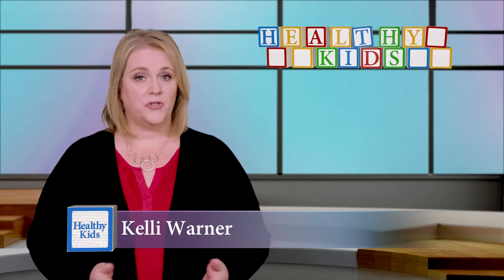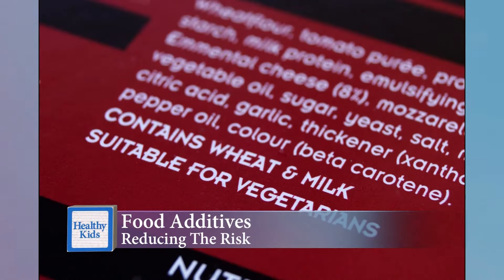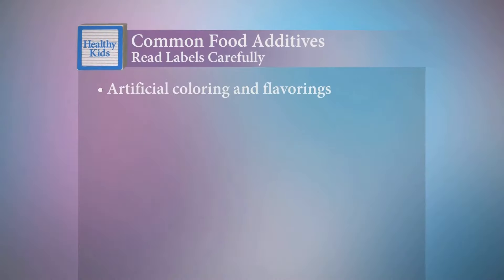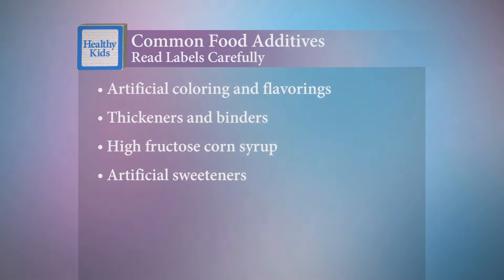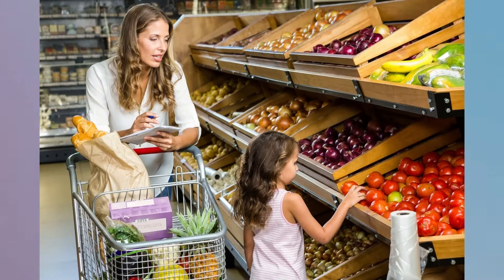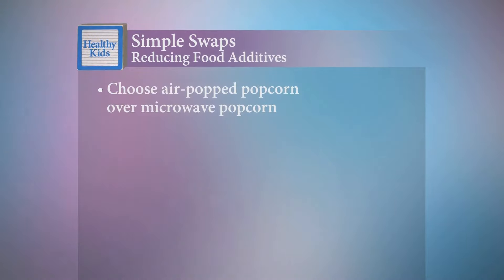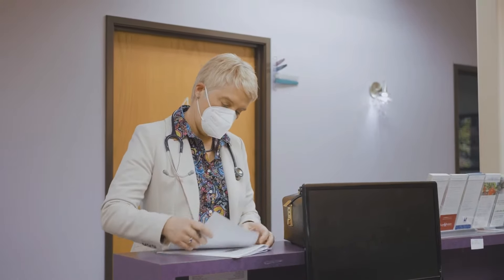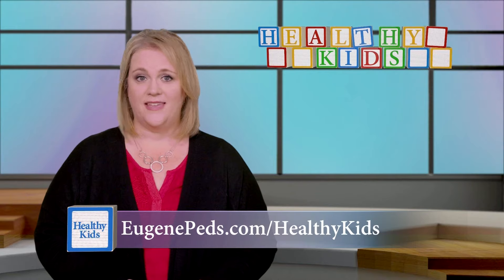How to reduce consumption of food additives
There are more than 10,000 additives to preserve and package food that have been approved by the U.S. Food and Drug Administration (FDA). However, increasing evidence suggests some chemicals used as food additives should be avoided, especially by children. Dr. Pilar Bradshaw with Eugene Pediatric Associates in Eugene, Oregon, offers tips to help families reduce their consumption of food additives.